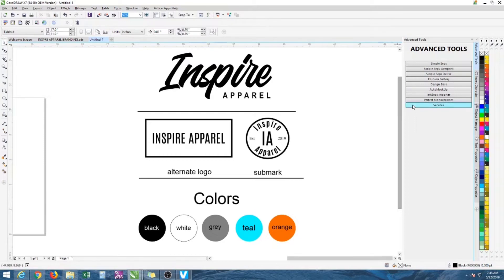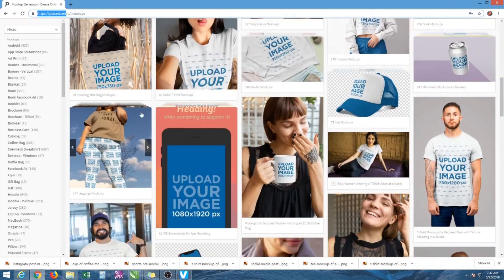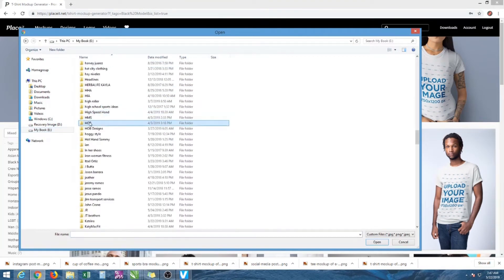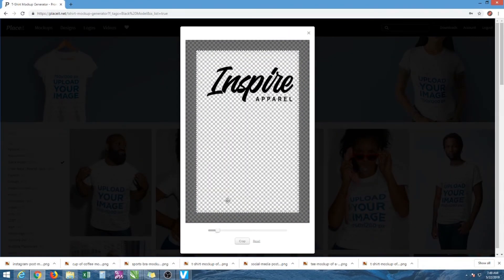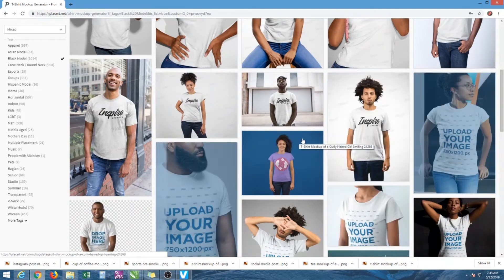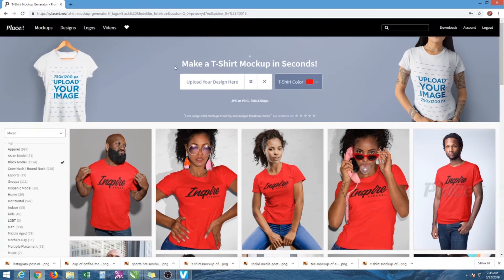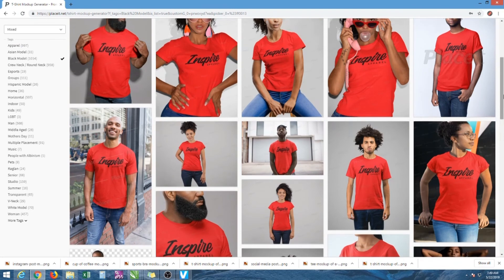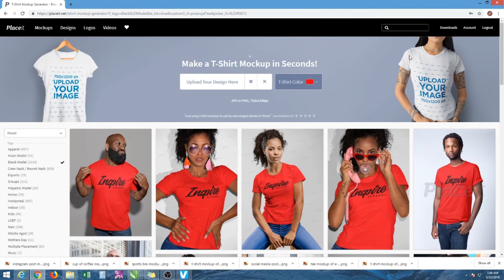How to create t-shirt mock ups for your brand.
appreciate the time taken to watch our videos. Our intent is to show you the production of screen printing, embroidery, laser engraving, heat transfer vinyl, and vinyl decals. Videos will include launching an t-shirt brand

Feel free to message us with questions you have that I may have missed in the videos. send questions to , our business ph